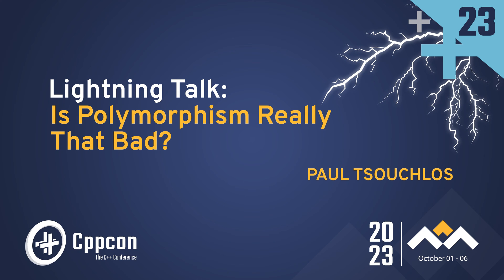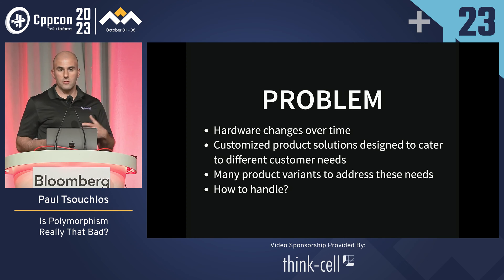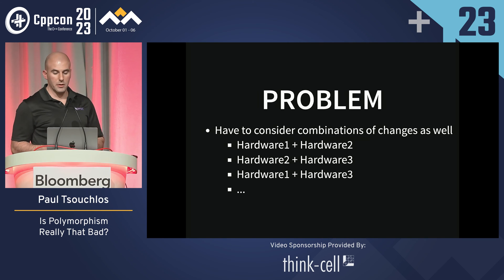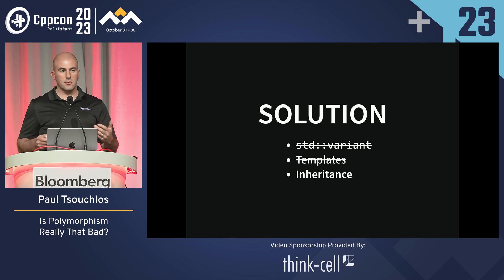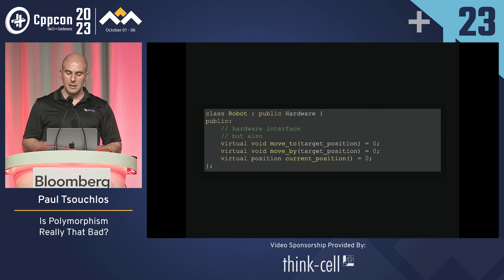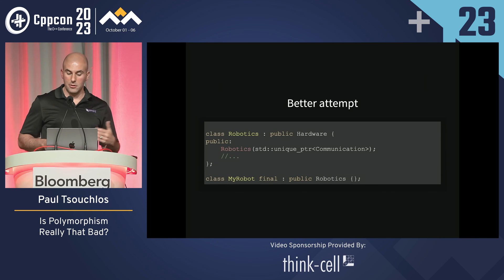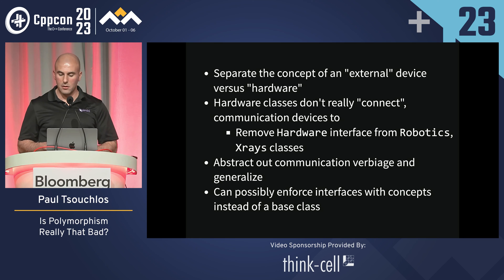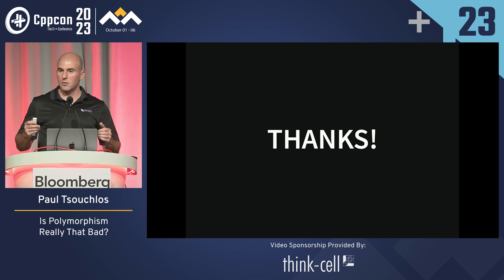Lightning Talk: Is Polymorphism in C++ Really That Bad? - Paul Tsouchlos - CppCon 2023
Case study of how we used polymorphism at my work to solve a problem with hardware control. I'll present what we did wrong at first, how we corrected it and the performance we can achieve for our particular application. I'll also briefly mention ways we can further improve our design.

Paul Tsouchlos

I'm a C++ dev that enjoys coding outside work and writing open source libraries and applications. I've worked with C++ for ~8 years and enjoy implementing algorithms and have a great interest in AI and high performance computing.